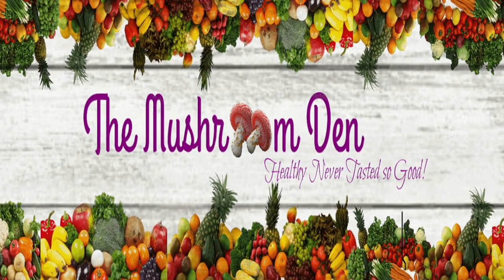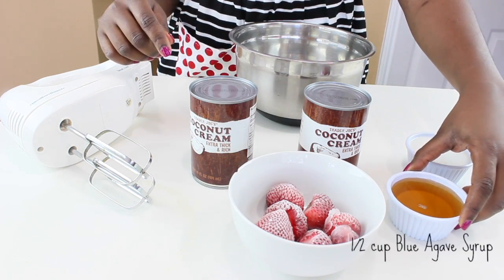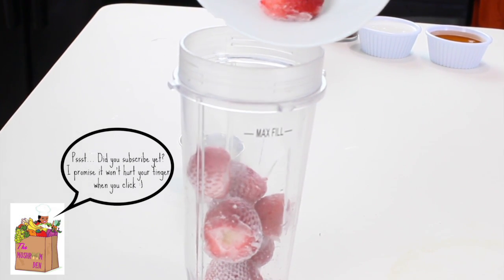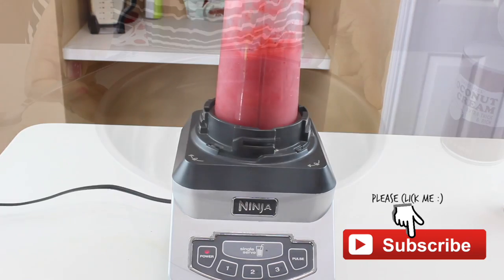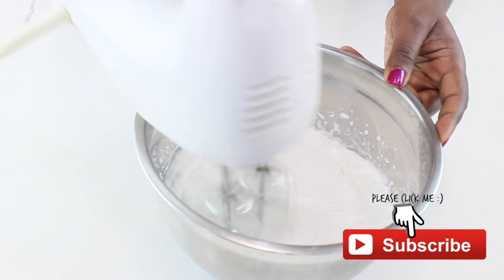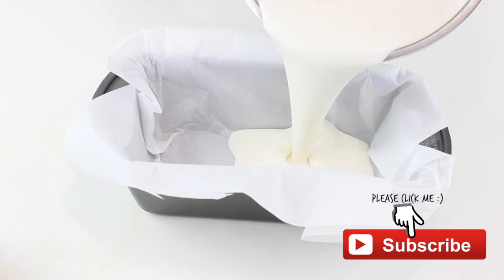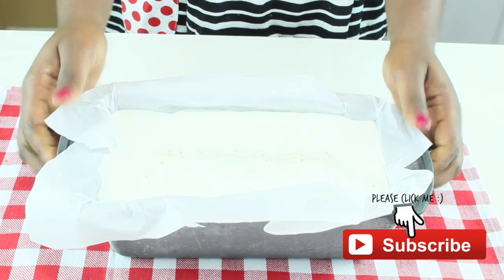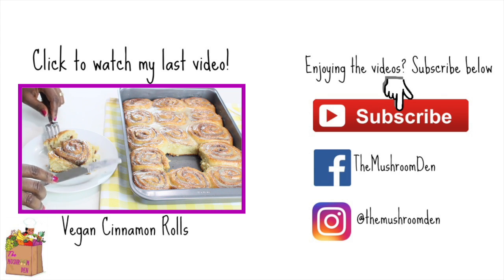Quick & Easy Coconut Ice Cream (Vegan) | The Mushroom Den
Quick ice cream recipe for a hot summer. So creamy and delicious you won't believe it's vegan. Hope you like it. Stay blessed!